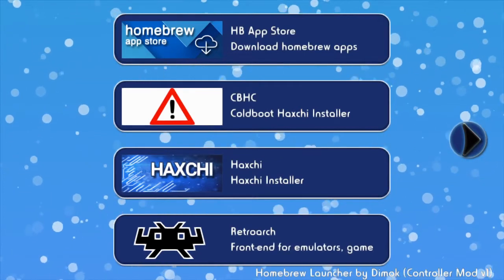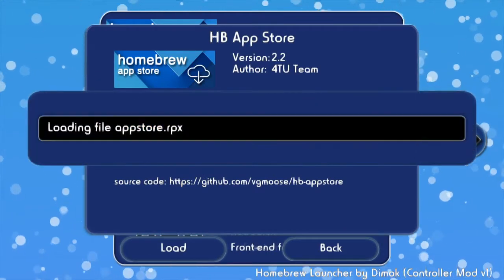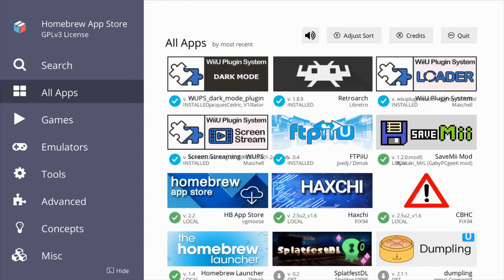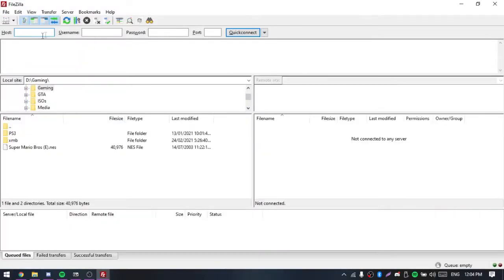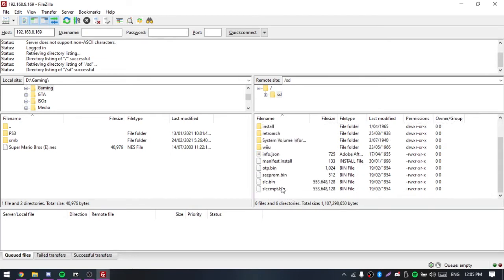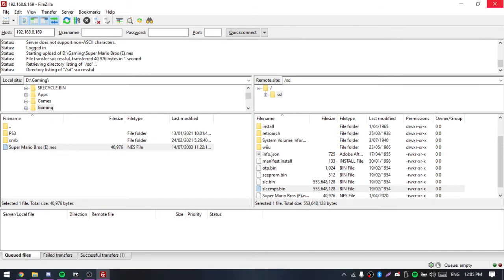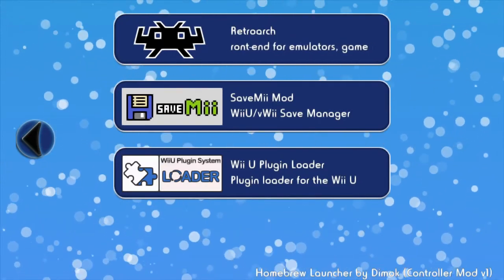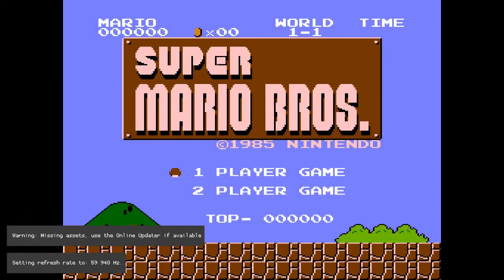How To Host a FTP Server On Wii U (FTPiiU)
▼▬▬▬▬ Learn More About FTPiiU ▬▬▬▬▬▼

Recording: OBS & Xbox Game Bar
Photo/Video Editing: Vegas Pro 13 and Paint.net
Web Browser: Chrome

▼▬▬▬▬ PC Specs▬▬▬▬▬▼
APU: Intel i5-10210U
RAM: 8GB SODIMM 2666MHZ
SSD: 256 GB
HDD: 1TB Segate USB 3.0

1xXbox 360
3x PS3s
1x PS4
Elgato Capture HD